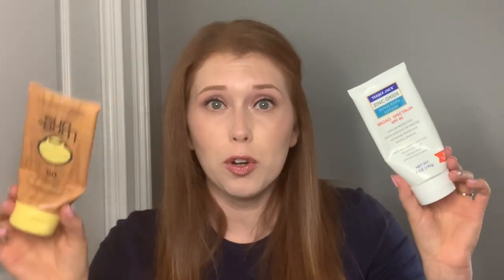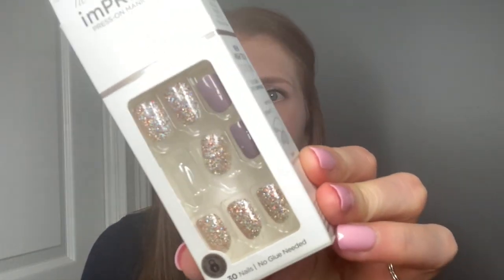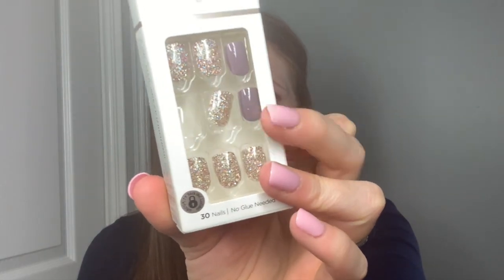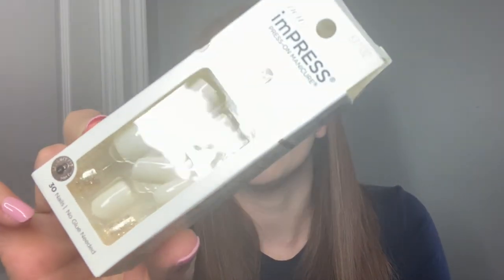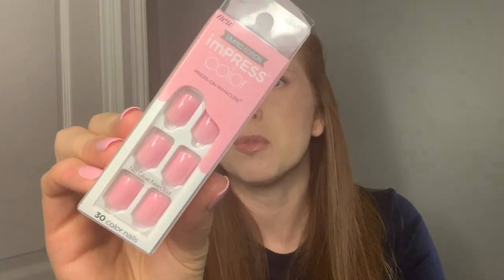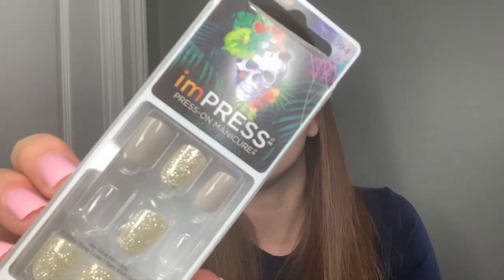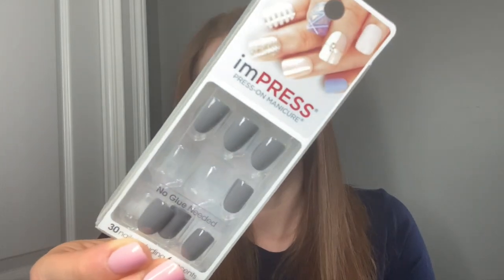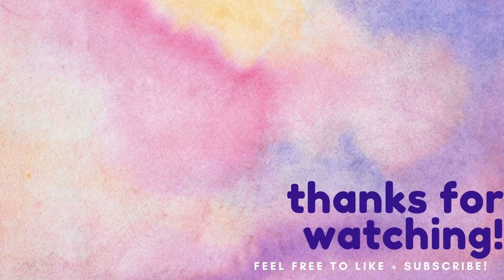Trash Talk #95 | Empties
Hi Friends! So👏many👏makeup👏items! Feels good to be using up so many items from both my hoarding closet and makeup collection!
Welcome- 0:00
Sunscreen Empties- 0:23
Baby Girl Empties- 1:31
Nail Empties- 3:26
Mom Empties- 6:50
Household Empties- 7:16
Hair Empties- 9:28
Body & Skin Care Empties- 12:57
Makeup Empties- 16:38
Wrap Up- 31:05